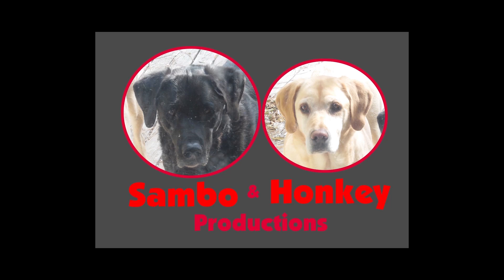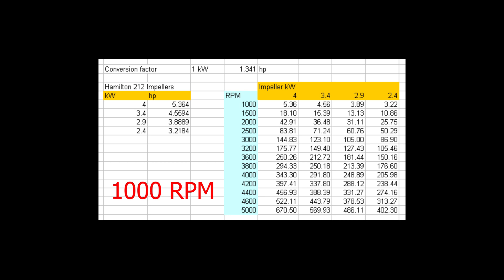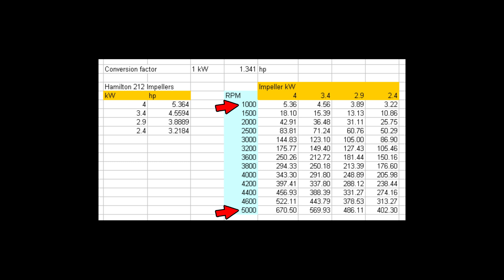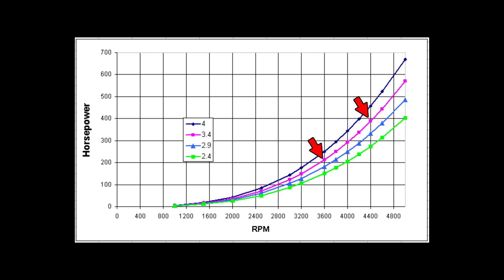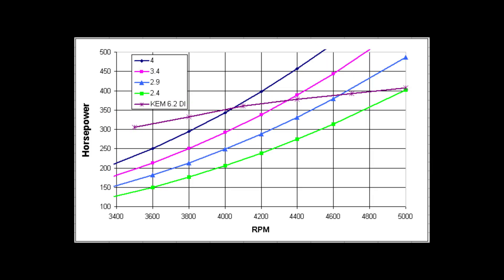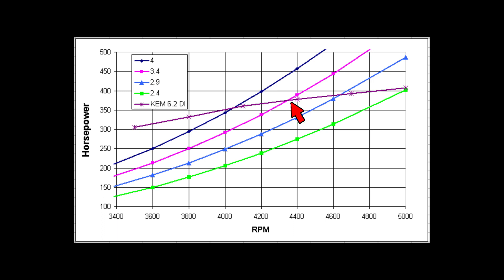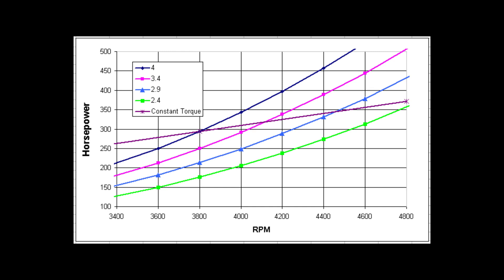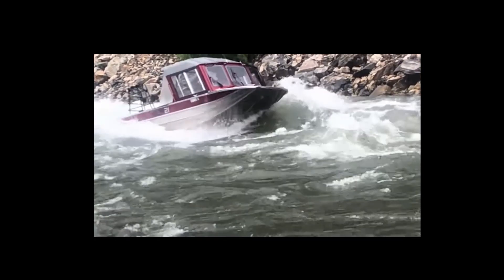Jet boat impeller math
Some basic math reveals the effect of engine replacements and impeller swaps in jet boats.